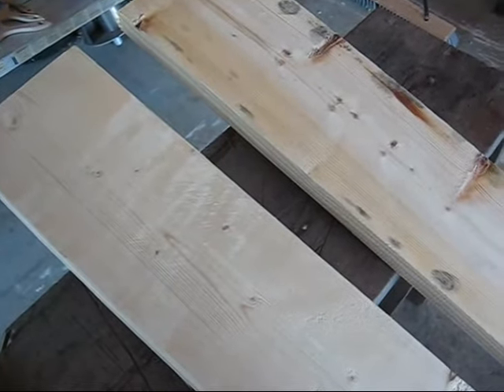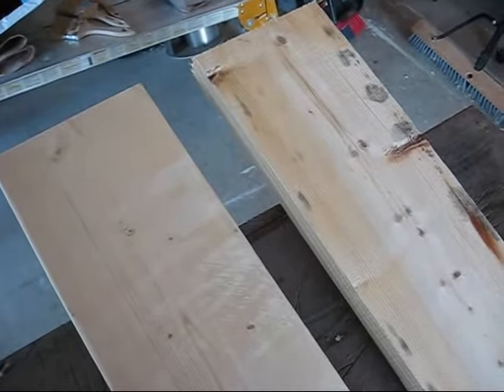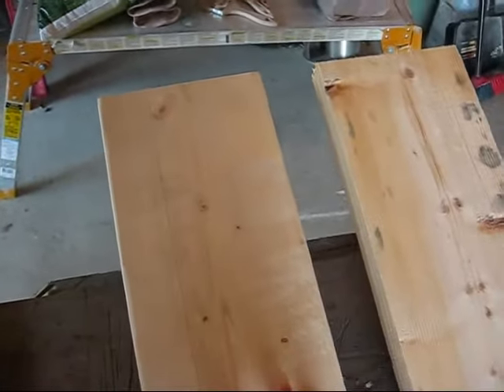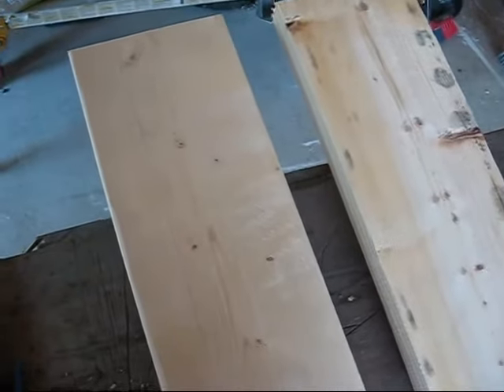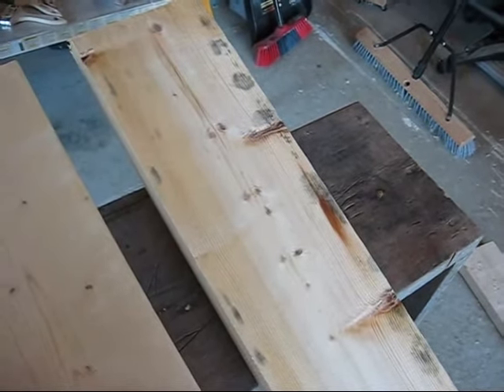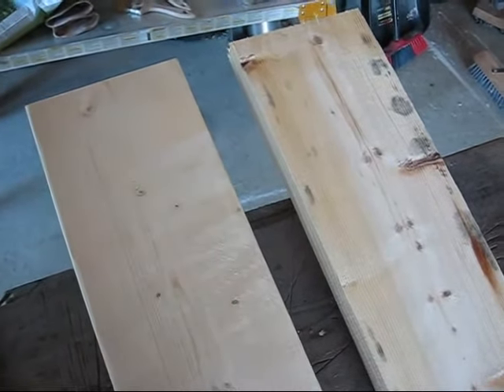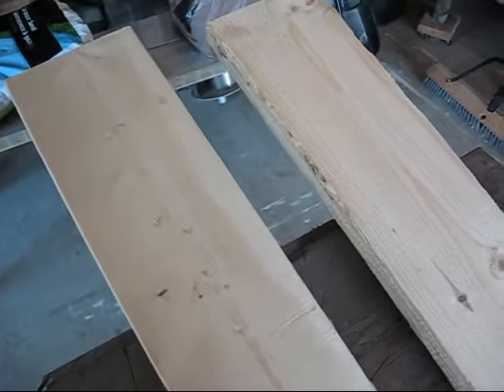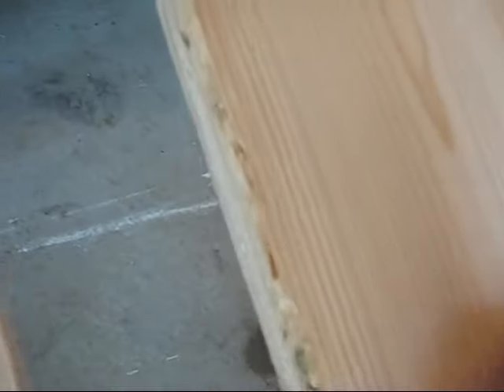Lumber Quality, Weight & Price - Home Depot vs Kent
Huge difference in the quality of lumber between retailers.

Thanks!